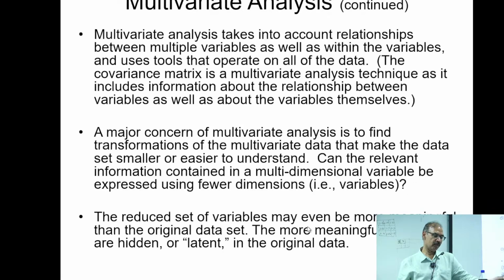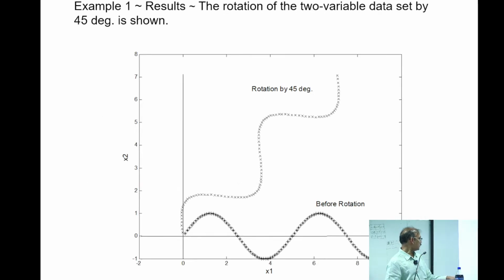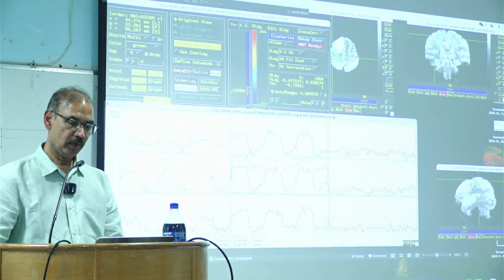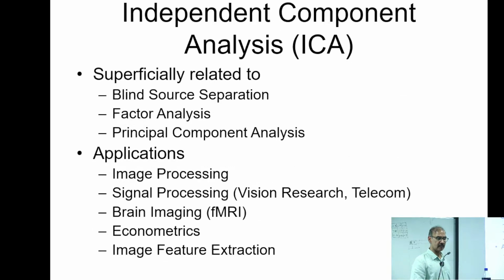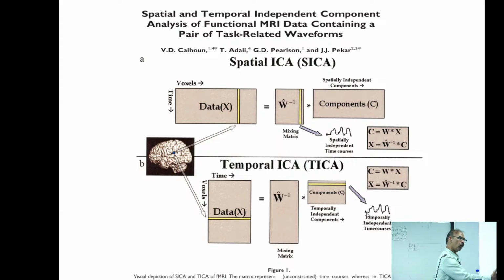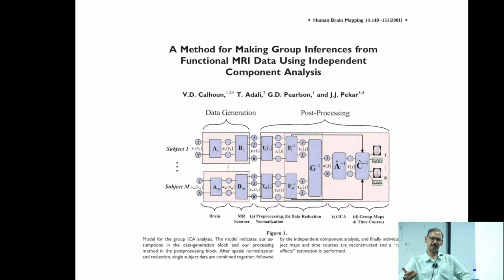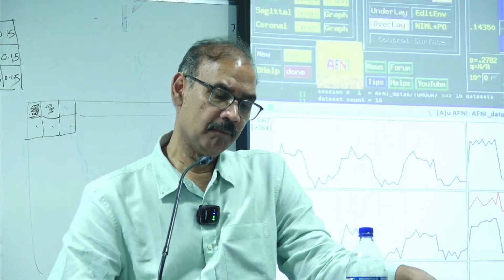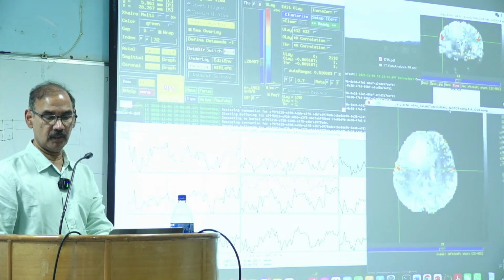Single Subject Analysis and ICA || CBCS University of Allahabad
Lecture - 9th